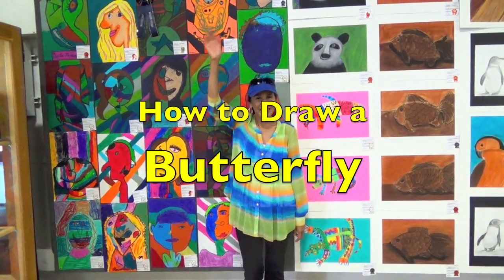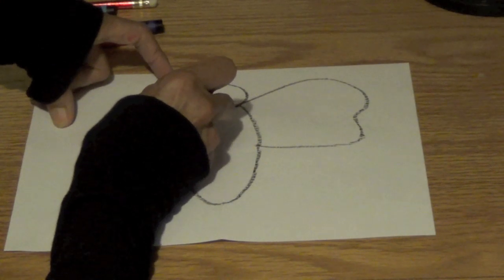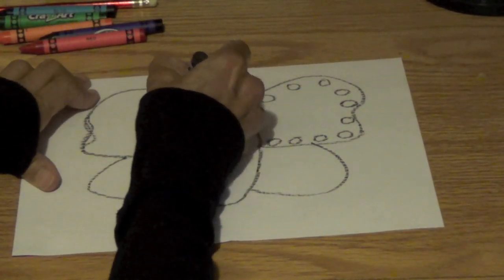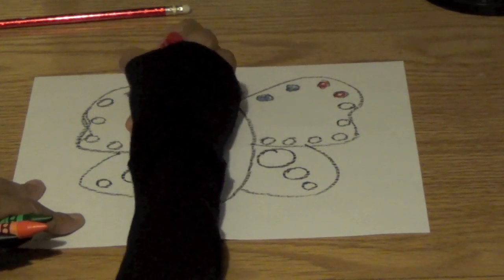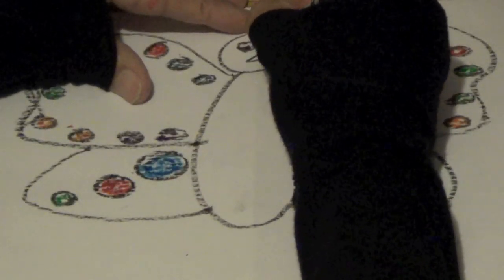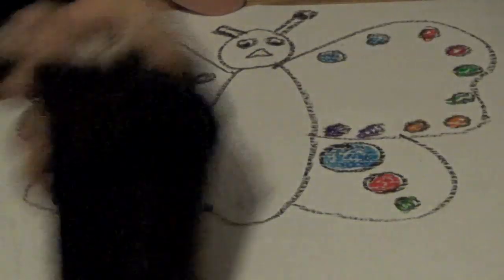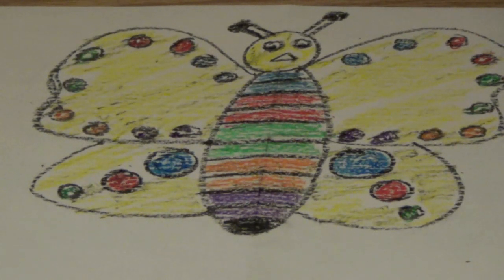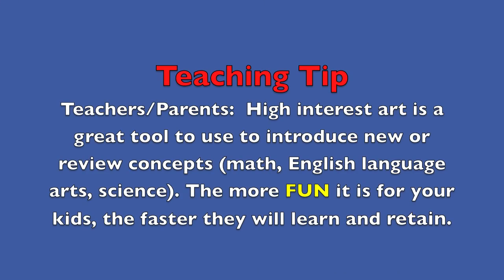How to Draw a Butterfly - Learn NUMBERS, COLORS, SHAPES, PATTERNS - Preschool & K-2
The Art Tutorial, "How to Draw a Butterfly" introduces Preschool and K-2 children to numbers, colors, shapes, and patterns. These academic skills will help your child do well in Math. Whole Brain teacher, Sunday Heppner, guides the kids step-by-step through the lesson. Math skills like counting from 1-10 and counting by twos. Boys and girls are introduced to patterns by using color crayons. Children at this young age love to draw. So through drawing (whole brain approach) kids can learn and retain so much faster. The whole brain (left and right side) is used in this tutorial. A great tool to use for English Language Learner, ESL, RSP, ADD, ADHD, Autistic and struggling students because both sides of the brain are used. When students are having fun learning in the classroom, there are few discipline problems. FUN for the kids! FUN for the teacher!

An educational video to use when the teacher or parent (homeschool) needs a few minutes to revitalized while the kids still are given quality instruction. Also during the summer, keep kids involved in fun math and reading skill activities to keep the brain sharp.